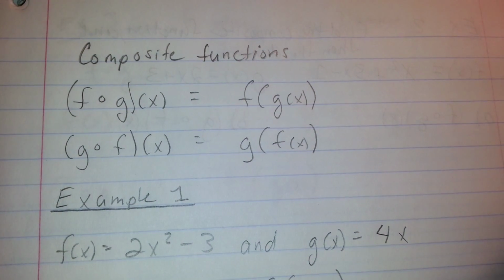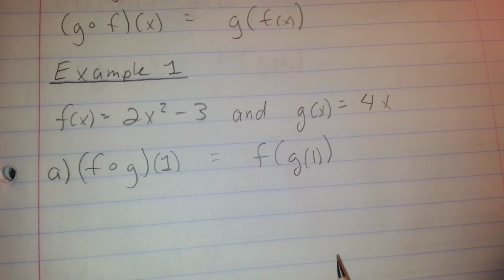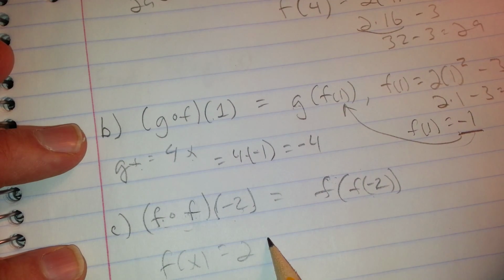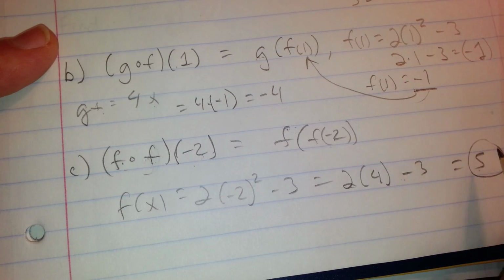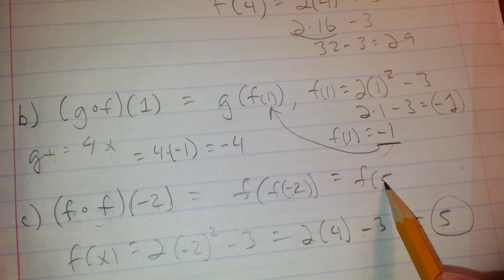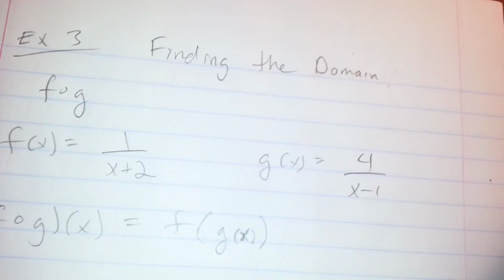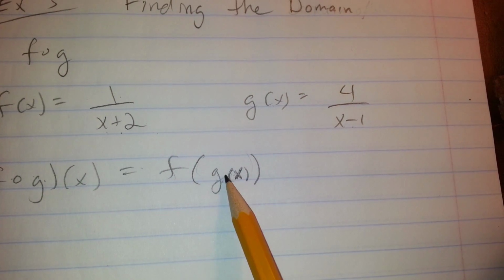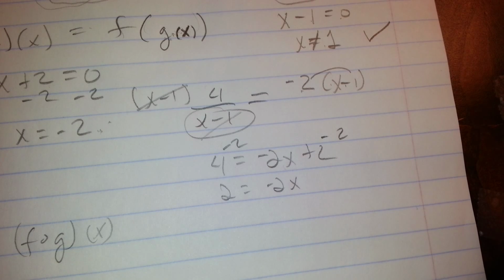Video for 1-21 Wednesday